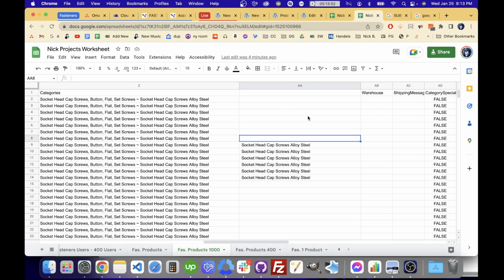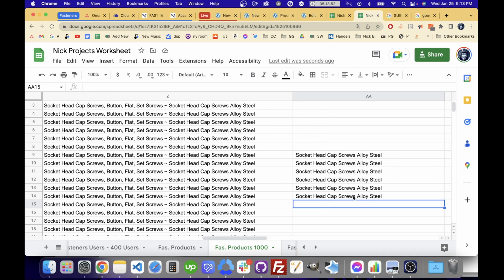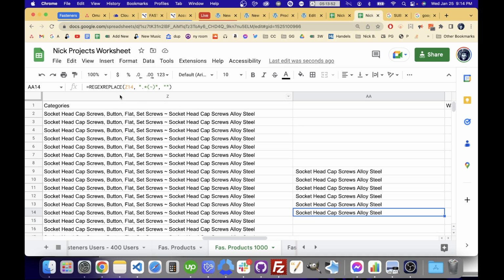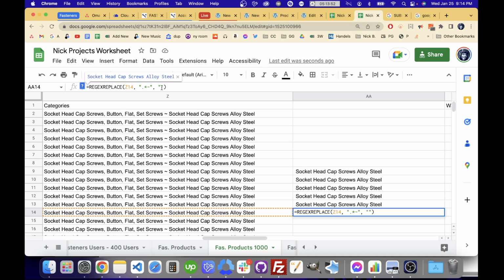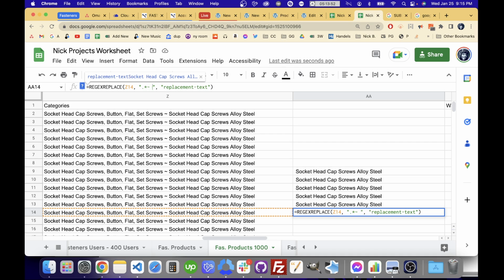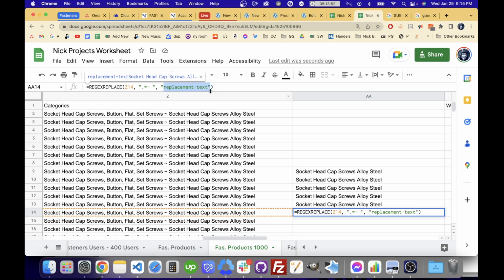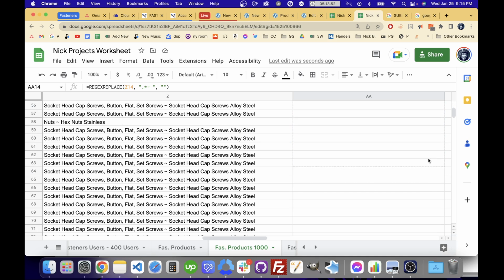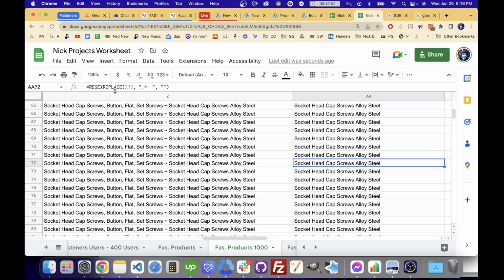How to Replace Everything After a Certain Character ("~"), for All Cells with Regex in Google Sheets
Using regular expressions to replace certain values for all cells in a column in Google Sheets.